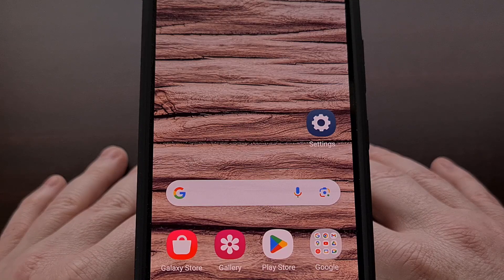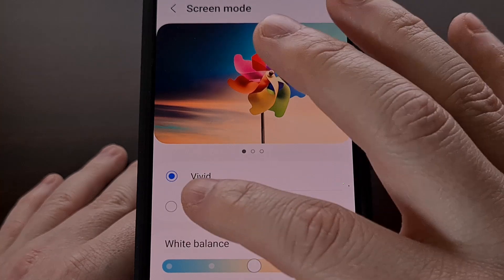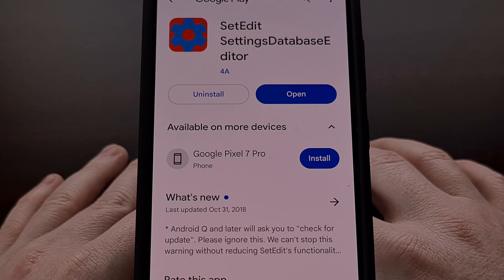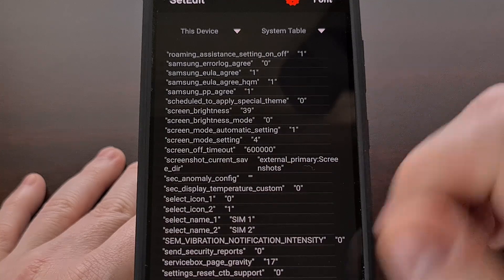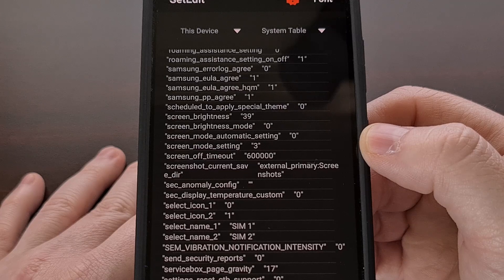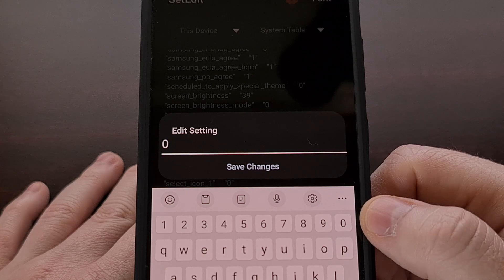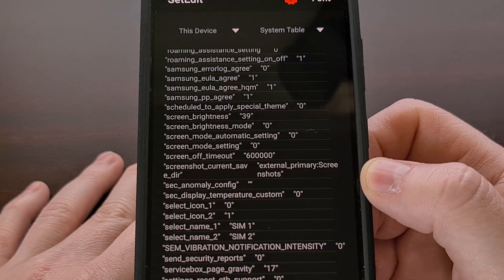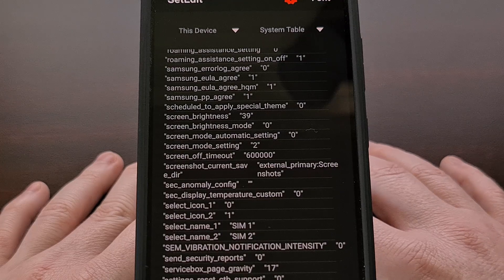Secret Samsung Galaxy Screen Modes Include AMOLED Cinema, AMOLED Photo, sRGB & How to Change Them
You can already set the Screen Mode on your Samsung Galaxy smartphone or tablet to Natural or Vivid, but did you know there were hidden options for AMOLED Cinema, AMOLED Photo, and sRGB?

Video Description
I have the Galaxy S23 here and in today's video I'll be showing you how to change the screen mode of all Samsung Galaxy smartphones and tablets to a secret, hidden mode.

For those who may not be familiar, if we dive into the Settings app.
Then tap on Display.
And from here, we look for the Screen Mode option.

As far as user-facing options are concerned, there are only two different ones that we can choose from.
Vivid and Natural.

But many Samsung Galaxy devices have hidden, secret options that we can change this to.
Including AMOLED Cinema (aka DCI-P3), AMOLED Photo (aka Adobe RGB), and Basic (aka sRGB).

Before we can set it one of these other screen modes, though, we first need to install a free application from the Google Play Store.

You can find it by searching for the app "setedit" but I'll be sure to include a direct link to the app page down in the video description below.

Once it has been installed, we can then open it up and you'll be greeted with a request to allow the app to send notifications.

This can be disabled without worry of it preventing the app from working properly, so we don't need to deal with notifications from this app.

As we get into the main page for setedit, we are going to want to scroll until you get to the S'es
And then we need to look for the Screen Mode Setting option

Now if we look back, we can see our Screen Mode is currently set to Vivid
Which is actually assigned to the number 4, which is why that number is shown right here.

But if we change this to Natural.
Then force close the SetEdit app.
And then open it back up.

We can see the Screen Mode Setting database has been changed to 3.

If you remember, we have three hidden Screen Modes that this can be changed to even though there aren't any user-facing options for us to choose from.

So instead of changing this feature via the Settings app, we can do it via SetEdit.

And we can do this by finding the Screen Mode Setting entry from within this app, and then tapping on it.
From here, lets choose to change the value of this database entry.
And if we were wanting to change this to AMOLED Cinema, aka DCI-P3, then we will change the value of this to the number 0

After this has been changed, we can go back to the Settings app and you'll notice that Vivid or Natural is no longer selected.
That's because we changed it to an option that isn't visible to the user.

If we wanted to change the Screen Mode feature on our Samsung Galaxy S23 to AMOLED Photo, aka Adobe RGB, then we can do this by changing the value to the number 1.

Lastly, we can change this to the Basic option, aka sRGB, by setting this value to the number 2.

So depending on which type of display calibration style you like the most, you now have 5 different options to choose from.
I'm doing this on my Galaxy S23 here but it should work on all Samsung Galaxy devices including the company's tablet line, and the more affordable Galaxy A and Galaxy M series of devices as well.

While it may not work on all of them. . .due to some of these smartphones and tablets not having the proper hardware. It should work for most of them that are available right now.

1. Intro [00:00]
2.